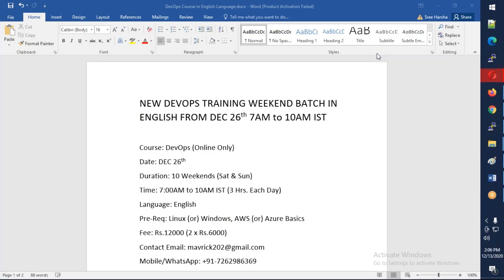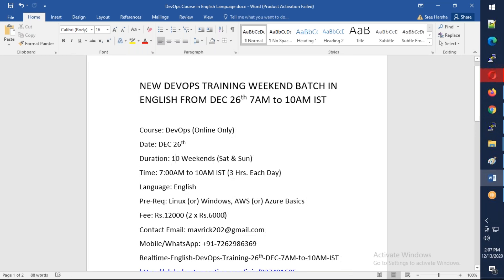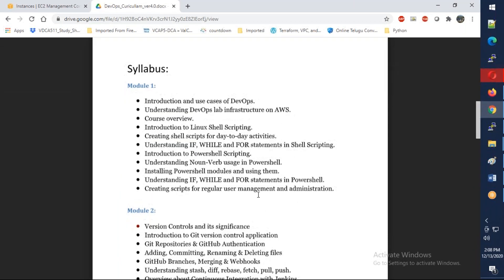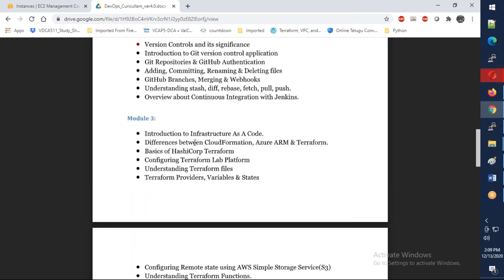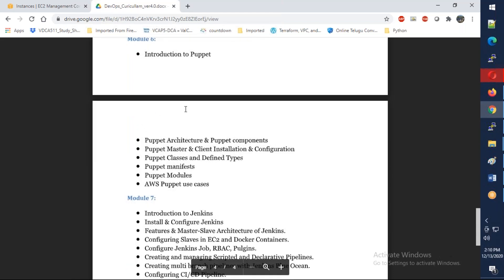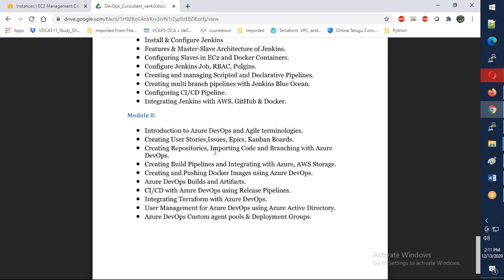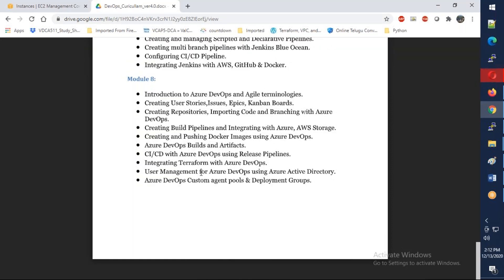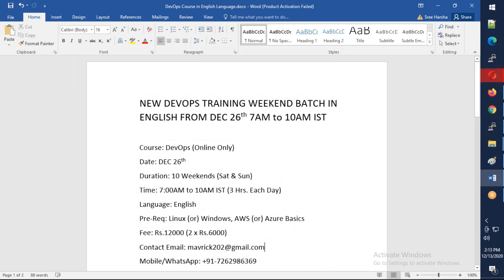REALTME DEVOPS TRAINING | ENGLISH | DEC 26 7AM -10AM | BASH TERRAFROM | DOCKER | JENKINS | AZ DEVOPS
NEW DEVOPS TRAINING WEEKEND BATCH IN ENGLISH FROM DEC 26th 7AM to 10AM IST
Course: DevOps (Online Only)
Date: DEC 26th
Duration: 10 Weekends (Sat & Sun)
Time: 7:00AM to 10AM IST (3 Hrs. Each Day)
Language: English
Pre-Req: Linux (or) Windows, AWS (or) Azure Basics
Fee: Rs.12000 (2 x Rs.6000)